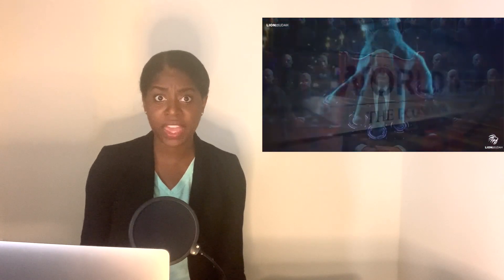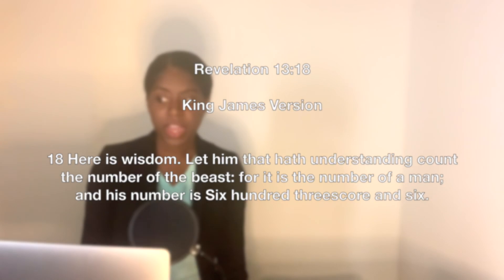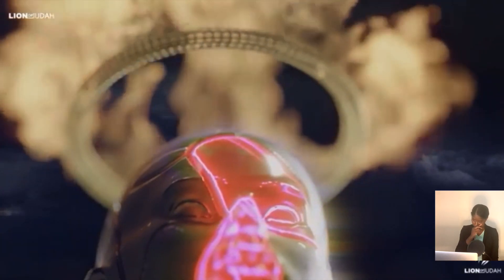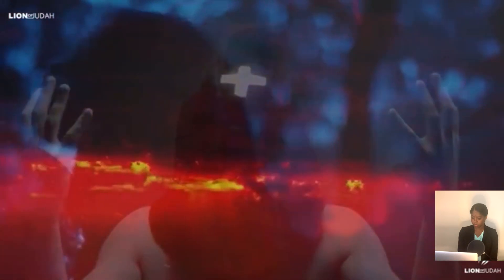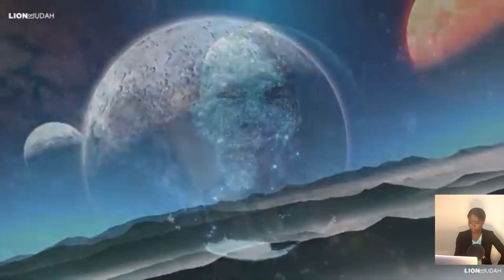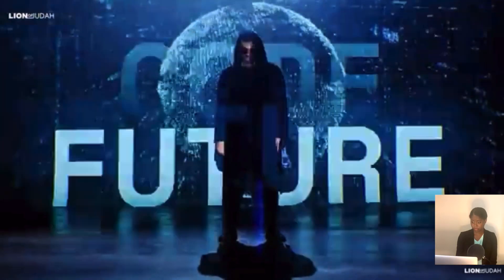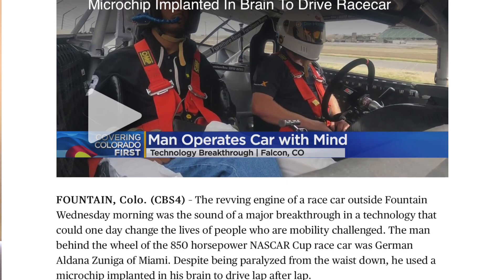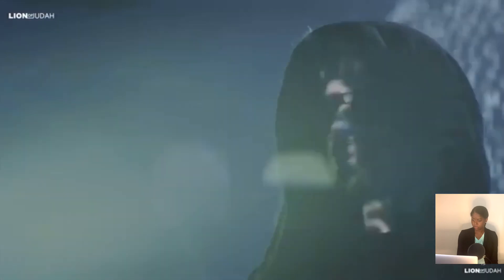"What The Antichrist Will Do In 2024 Is Shocking!" ---- My Response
God bless.
Dee

What the antichrist will do in 2024 is shocking, what the antichrist will do in 2024 is shocking Lion Of Judah, Lion of Judah, 2024 in bible prophecy 4 trends to watch out for, 2024 in bible prophecy Lion of Judah, what the antichrist will do is shocking, end time signs, the antichrist is emerging, bible prophecies Christians, Christians, God, Jesus, Christ, Jesus Christ is Lord, Jesus Christians, God Christians